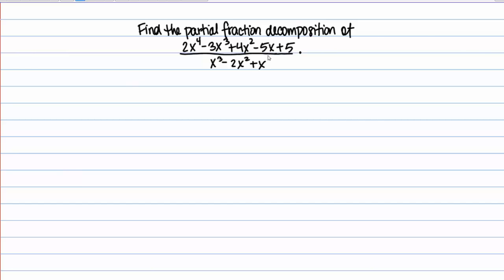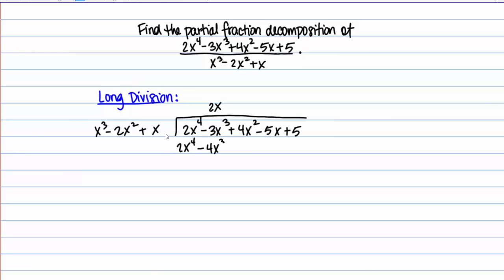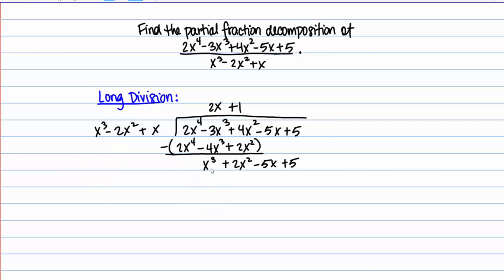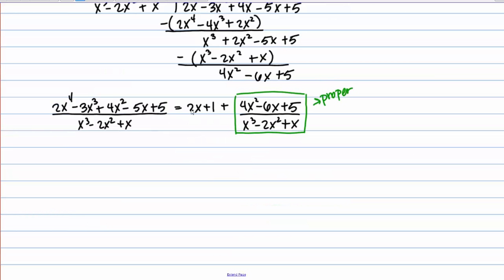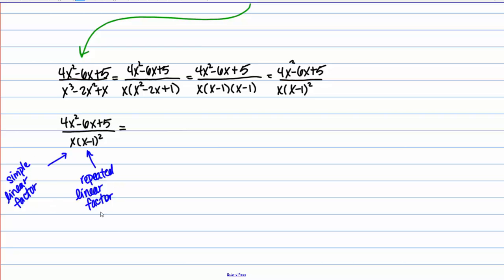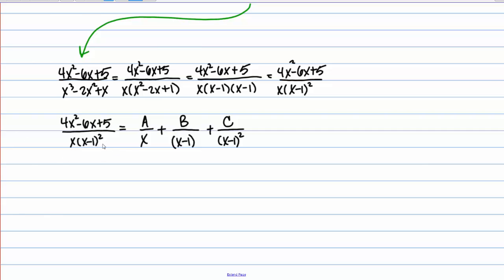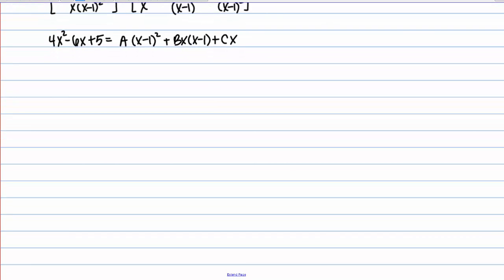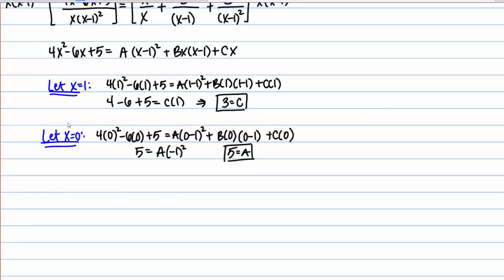Partial Fractions: Repeated Linear Factors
A partial fraction decomposition that requires long division and includes repeated linear factors.